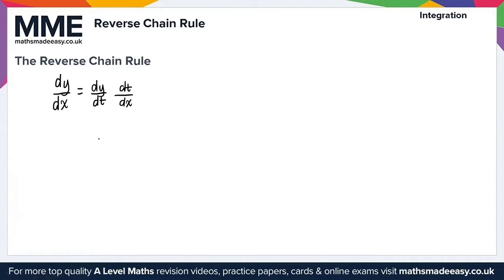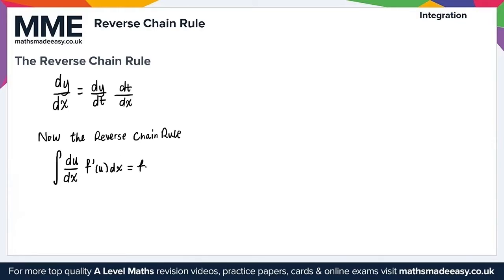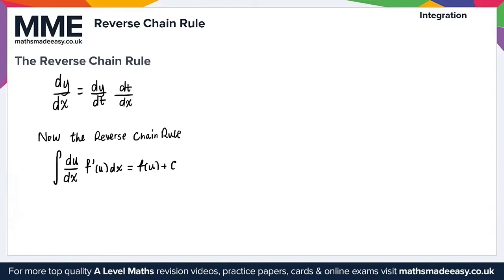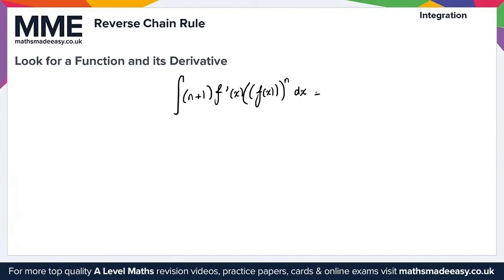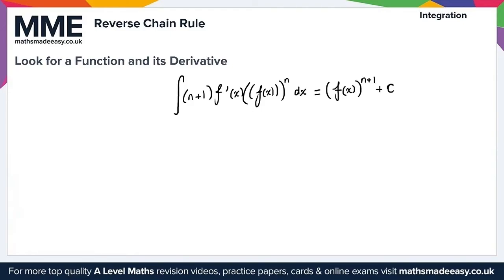108 - MME - A Level Maths - Pure - Reverse Chain Rule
This is the Maths Made Easy video on A Level Maths - Pure  - Reverse Chain Rule